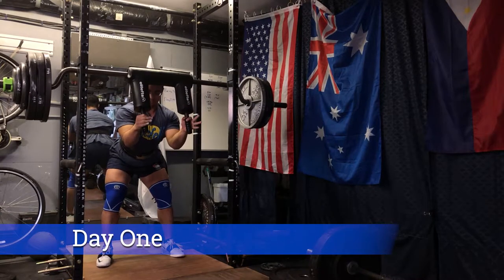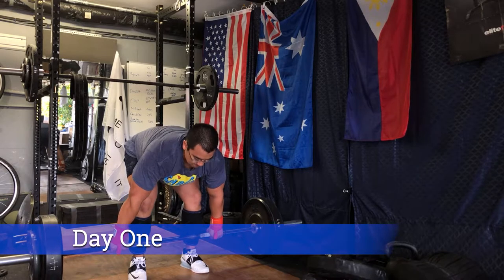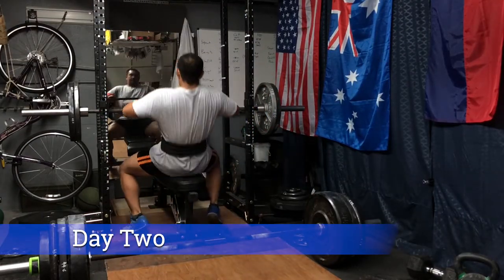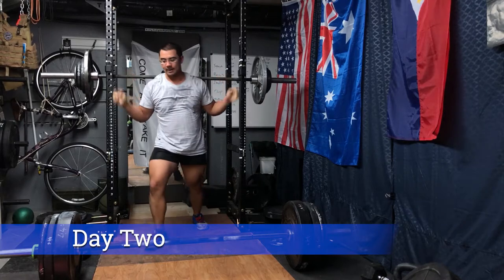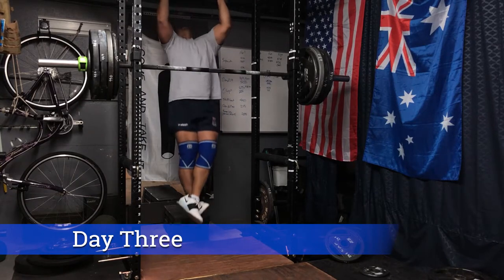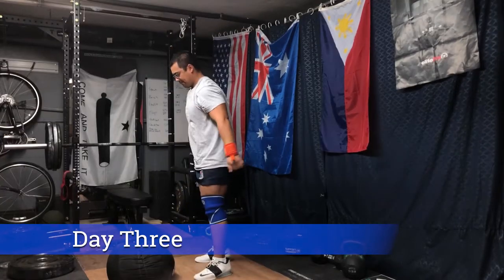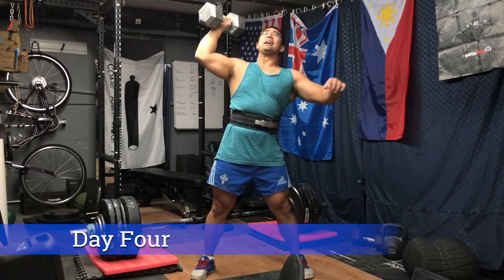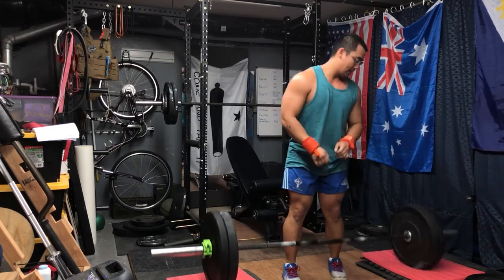Programming considerations. Weekly Training Vlog. Week 3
Some thoughts regarding programming and what you should think about when selecting, modifying or creating your own training program.

Great programs are more than a list of exercise, sets & reps. They take into consideration stress management, recovery, autoregulation and some form of progression.

7mm Rehband Knee Sleeves